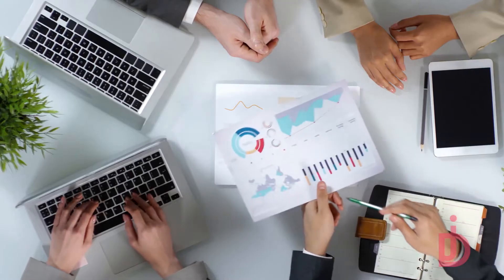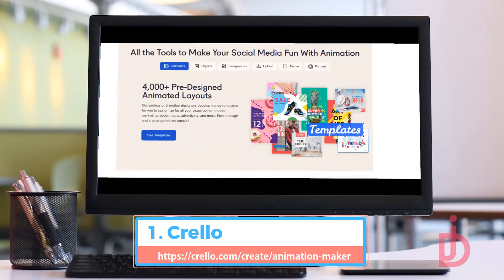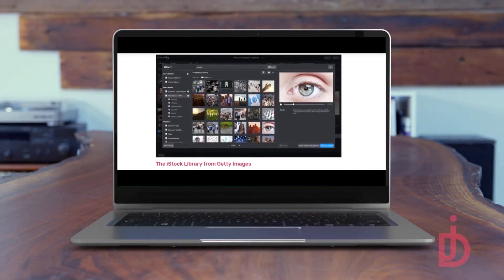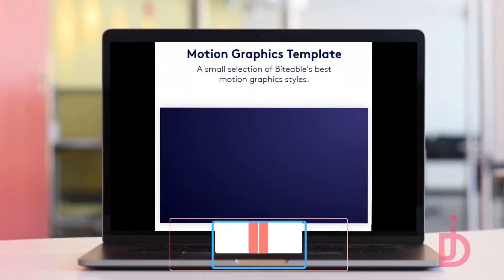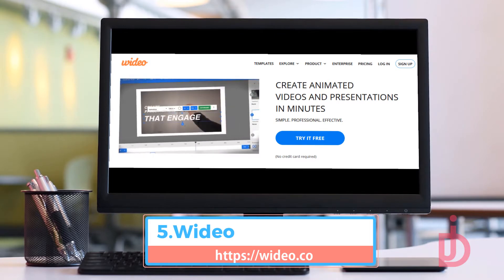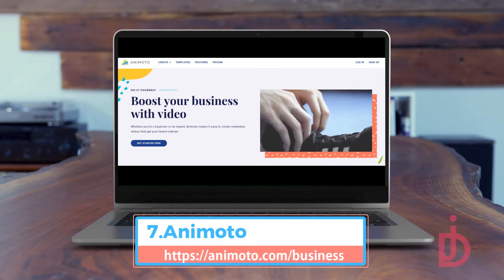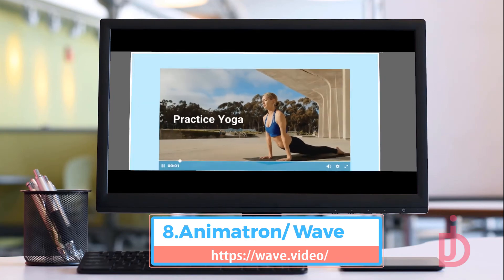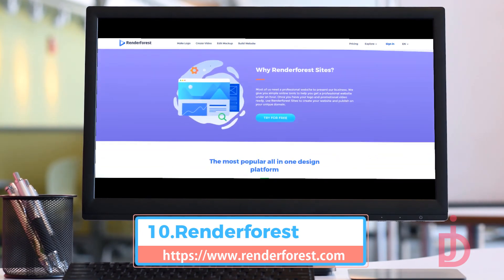Virtual Background Zoom | 10 Free Online Video animation software for Social Media Management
Learn How to create amazing backgrounds
Searching for the best animation software to breathe life into still pictures and designs? You're in the ideal spot.
Social media video editing
Social video gets more shares than text and static images combined. It also encourages more views, tags, and comments, which can help you get noticed in a crowded marketplace.

What if you can change your introductions, infographics, online networking pictures, and flag advertisements into intuitive substances that people love to watch and offer?

Social media video marketing
Social media management video

Here I am presenting 10 Free to use video online animation website links to skyrocket your content in social media management.
1.Crello
Animation Maker from Crello is user friendly and with free basic membership with their more than 8,000 pre-designed animations, objects, and backgrounds to create eye-catching videos and images for social media, web, blogs, and ads!

2.Moovly
Moovly is an online video animation maker that is entirely cloud-based. There’s no need to download any software, all you need is an active internet connection and a working web browser. Moovly has different subscription plans for you to choose from, including educational and business packages. If you are not sure where to start, make sure to sign up and try Free version of Moovly.

3.Animaker
Animaker helped over 5M people create awesome videos by themselves! And is trusted by some of the world's leading brands with their Simplest Drag and Drop Builder, Super Powerful Character Builder
100M+ Stock Videos and Photos and more.

4.Biteable
Biteable puts the power of video in your hands. Regardless of budget and skills, it helps you create professional videos in minutes. Videos so stunning they’ll make your message irresistible.

5.Wideo
Wideo offers templates to help you create professional videos for marketing, internal communications, social media and more. And you can try it free without submitting your credit card info.

6.Businessads
A Simple Social Video Maker Designed For specially Indian Businesses. You can quickly Create Social videos for your regional customers & drive maximum results.

7.Animoto
Free to use besic memership to create marketing videos in 3 easy steps. Select a storyboard template,Add your photos or choose from our Getty Images stock library and make it your own

8.Animatron
wave.video is a part of animatron family which allows you to create videos at scale for your social media, emails, website, and blog with just one tool. Keep your videos organized and reuse them for every step of the customer journey.

9.Spark
Spark is a product from adobe and offers huge library of template to create your social media animated video.

10.Renderforest
Renderforest is a full package of branding your content.
Their online branding tools offers to design your logo, create professional intros, animations, promo videos, slideshows, music visualizations, landing pages or even a professional website.